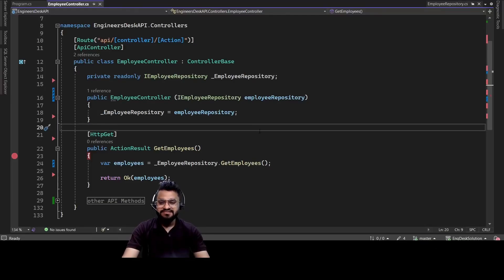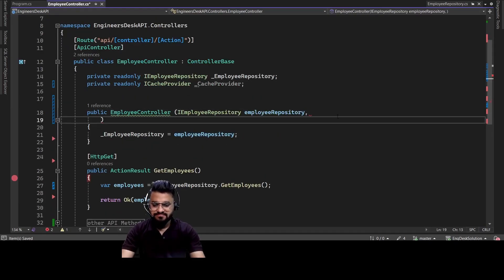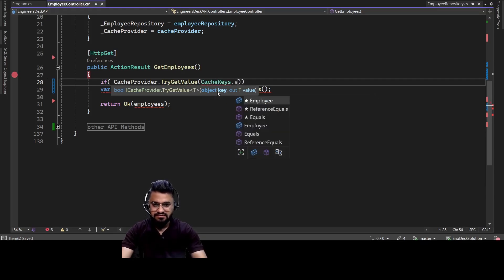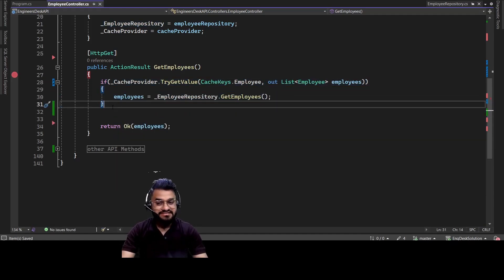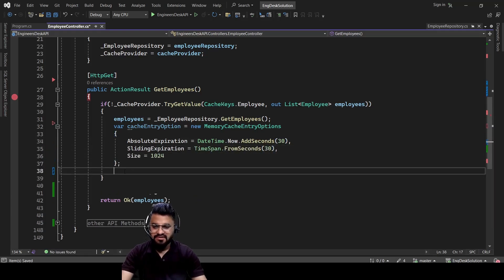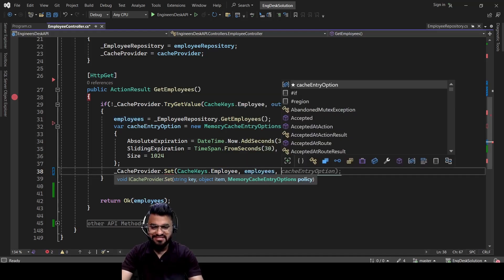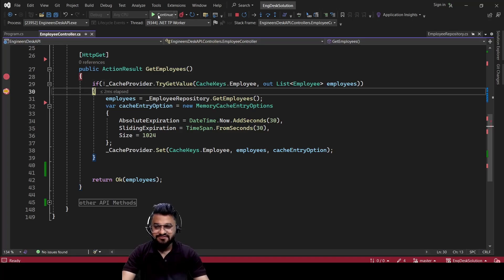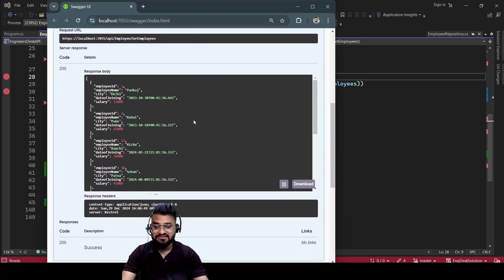day81 - How to implement caching in Rest API (C#) within 2 minutes 😲